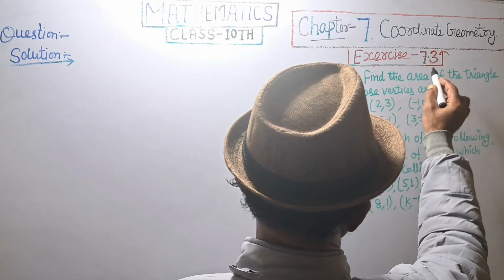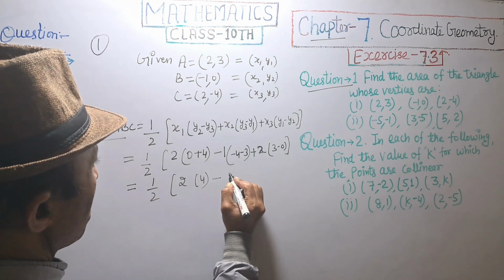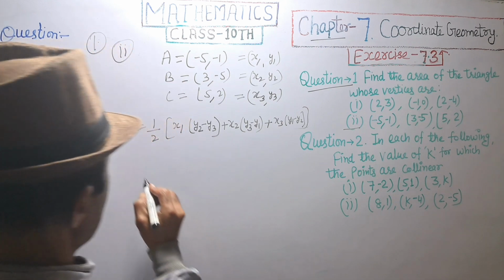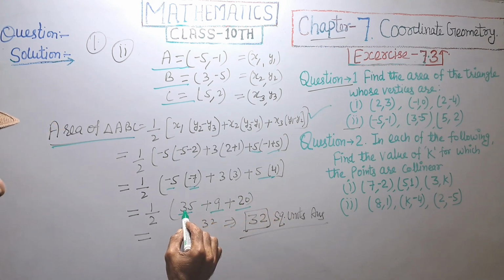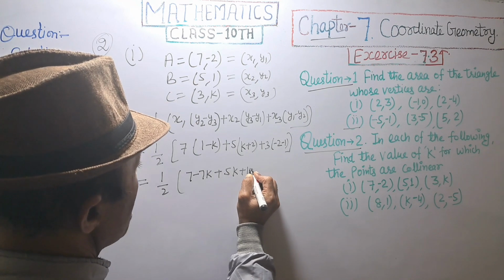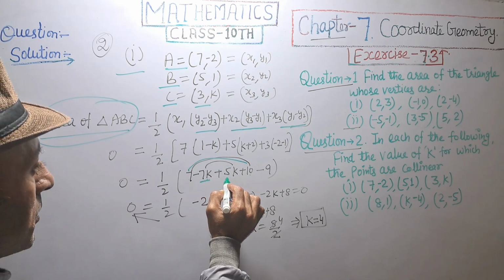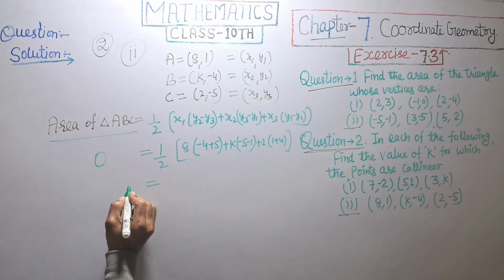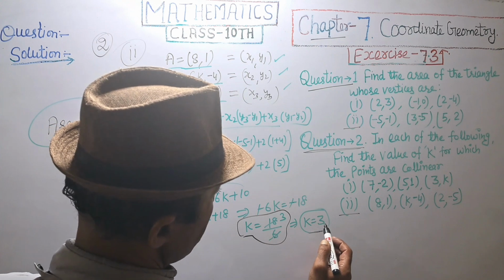MATHEMATICS|| NCERT || CLASS -10TH|| CHAPTER -7||🔴 Coordinate Geometry 🔴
Solution to Coordinate Geometry Exercise -7.3 Question -(1 & 2) Class-10